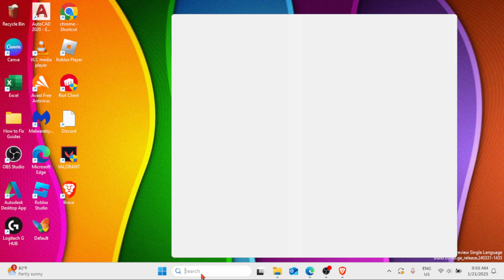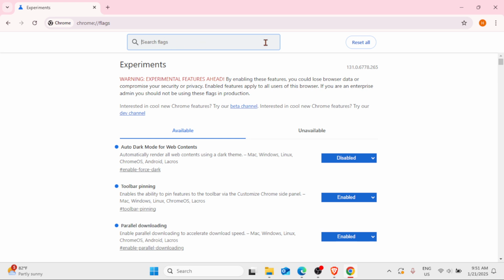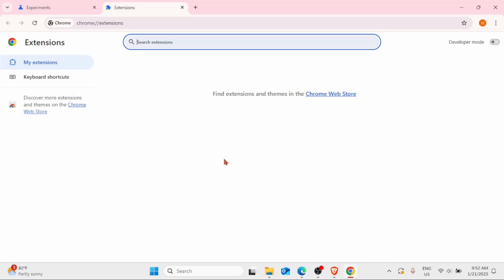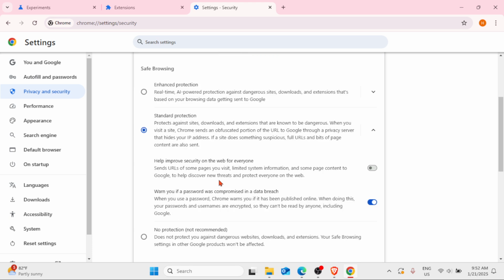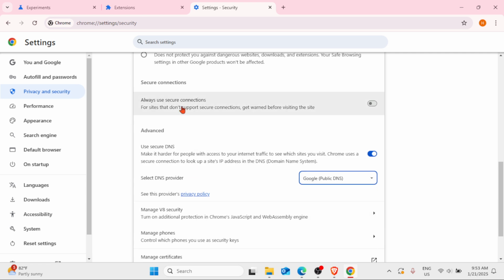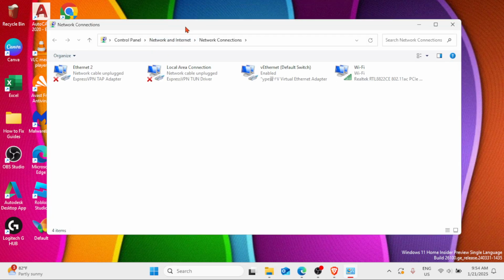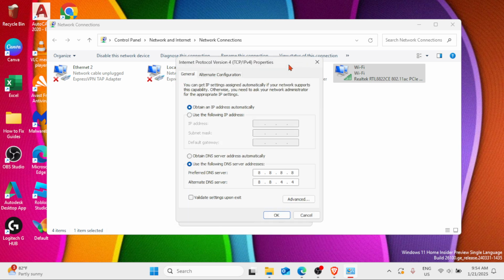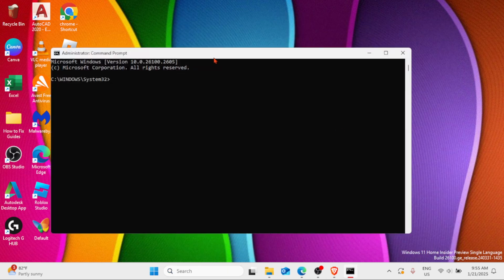How to FIX Google Chrome SLOW DOWNLOADING– USEFUL GUIDE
Learn how to fix slow downloading in Google Chrome with this useful guide! Follow simple steps to speed up your downloads and improve browser performance. Say goodbye to frustrating delays with these quick tips. Watch now and boost your Chrome download speed!